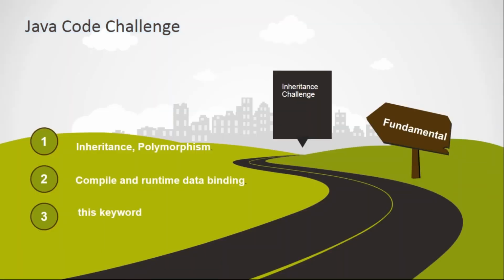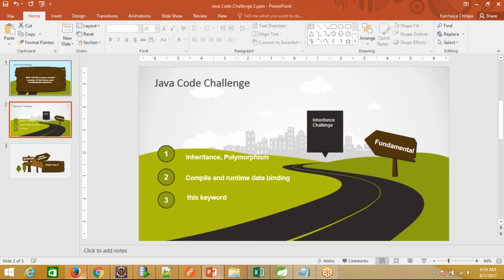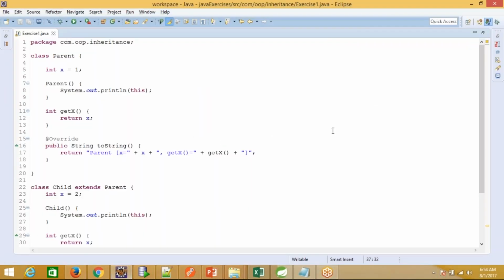Java Code Challenge 2 - Fundamentals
Java Code Challenge
Covers concepts around Polymorphism, Inheritance, compile and runtime data binding, this object reference.

class Parent {

 Parent() {
  System.out.println(this);

 int getX() {
  return x;

 public String toString() {
  return "Parent [x=" + x + ", getX()=" + getX() + "]";

 Child() {
  System.out.println(this);

 int getX() {
  return x;

public class Exercise1 {